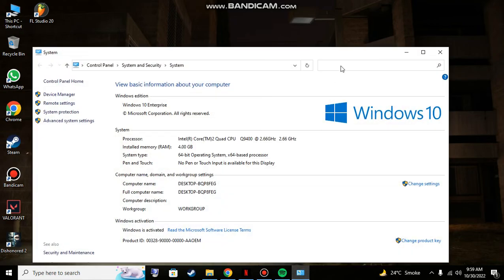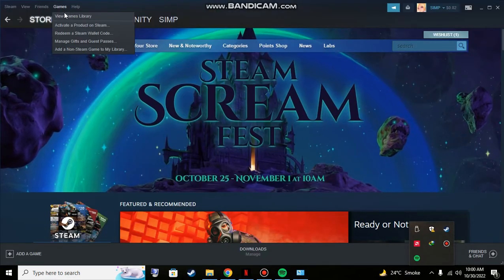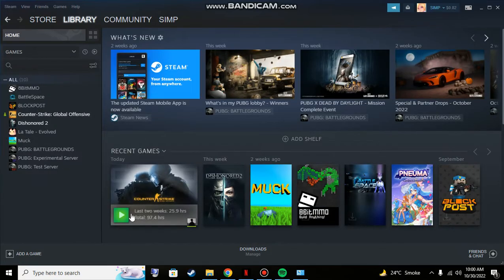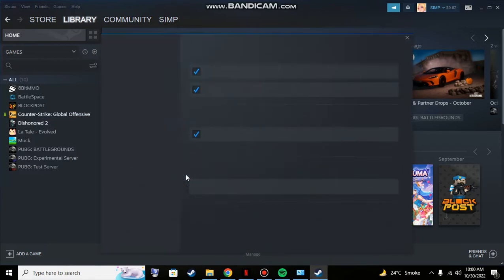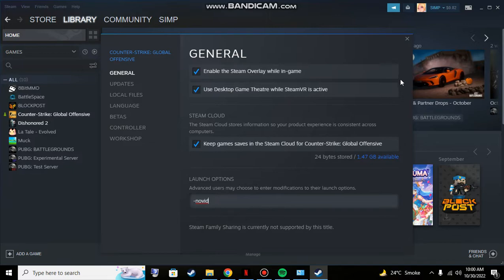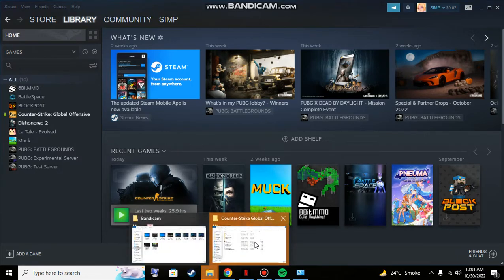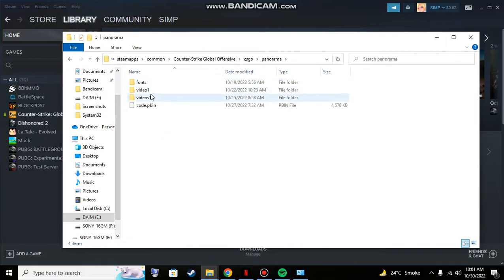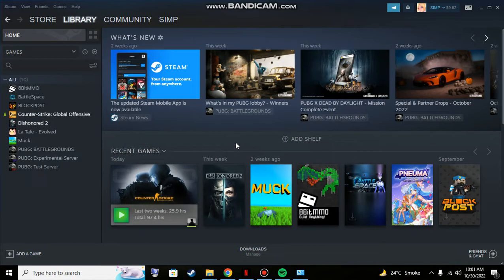CSGO STUCK On Loading Screen And Got 7 Days Competitive Cooldown FIXED!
TO AVOID GETTING COOLDOWNS AND HAVING YOUR GAME STUCK ON LOADING SCREEN FOR LONG TIME TRY GIVING YOUR PC SOME EXTRA RAM OR TRY MY WAY OF FIXING THIS ISSUE HOPEFULLY THIS WILL HELP YOU GUYS MAKE SURE TO SUBSCRIBE AND LEAVE A LIKE ON THIS VIDEO